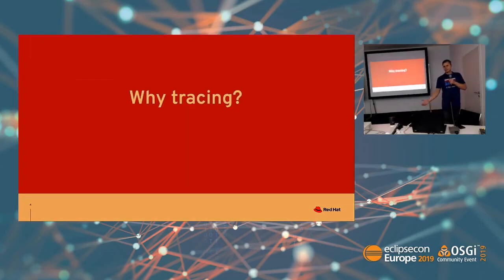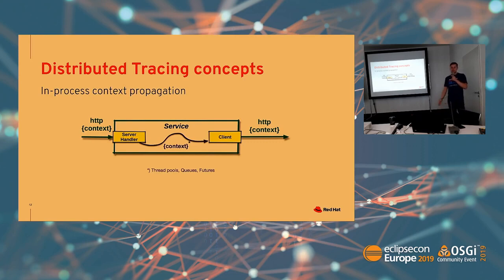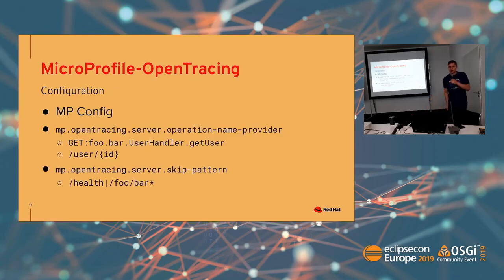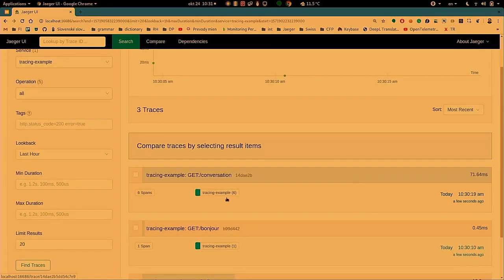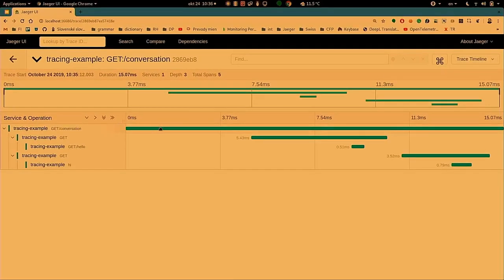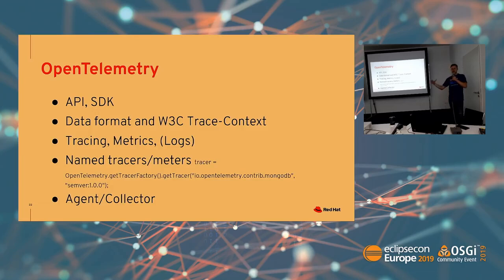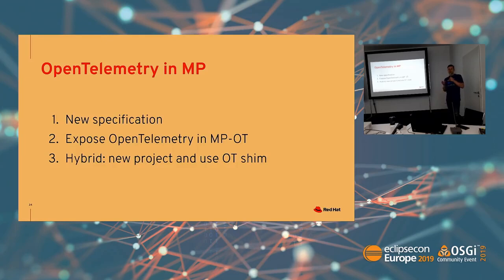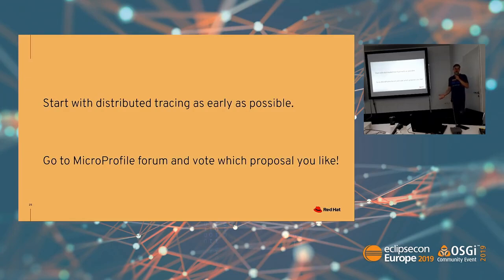Observable microservices with MicroProfile OpenTracing and looking beyond to OpenTelemetry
In this talk, we’ll have a deep dive into MicroProfile OpenTracing, discussing the key points of the specification, including naming conventions, the @Traced annotation, the ability to add explicit instrumentation in business code or even extend scope of tracing by adding OpenTracing compatible instrumentations. We’ll then build a simple MicroProfile application with the MP-OpenTracing module and see how the reported telemetry data looks like in Jaeger an OpenTracing compliant distributed tracing system. Finally, we will talk about the successor project - OpenTelemetry and more advanced topics like tracing in service meshes and multi-cloud environments.

Speaker:
Pavol Loffay